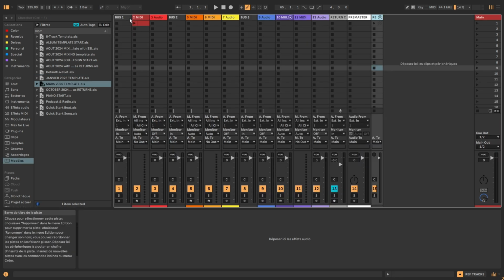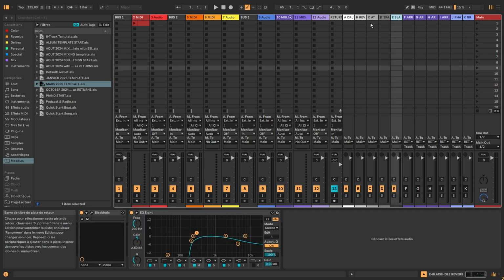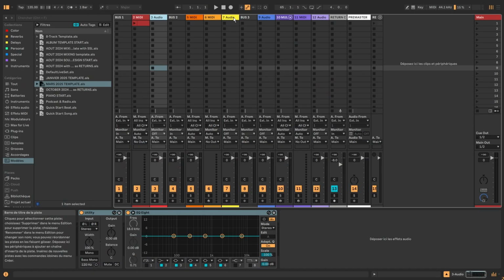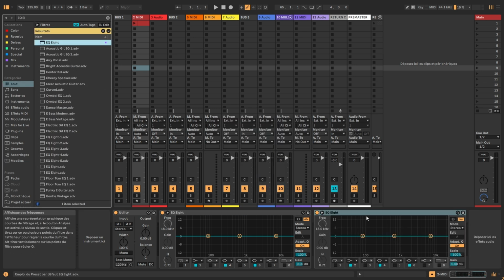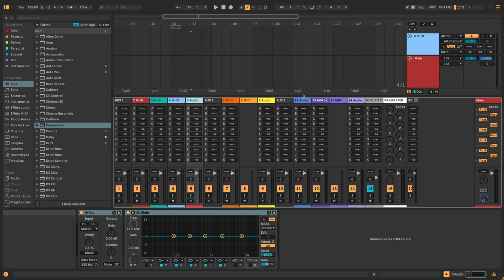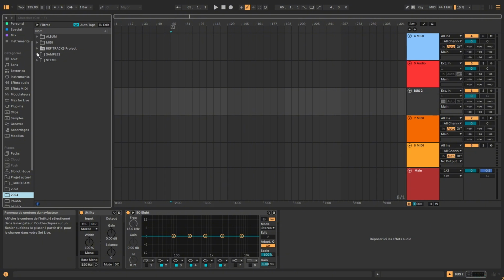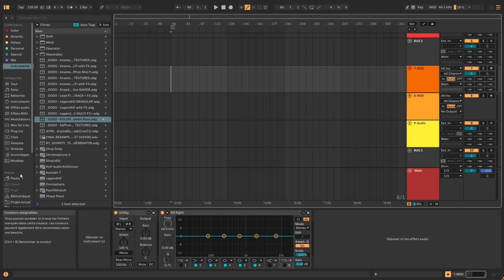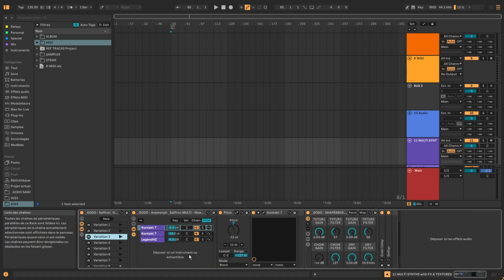A few tips that improved my workflow in Ableton Live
In this video I talk about some tips that improved my workflow in Ableton Live.

I give online classes of music production, centered around Techno, focusing on every aspect such as sound design, arrangement, mix and mastering, for every level and in both French and English.